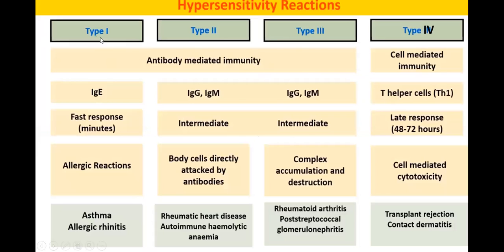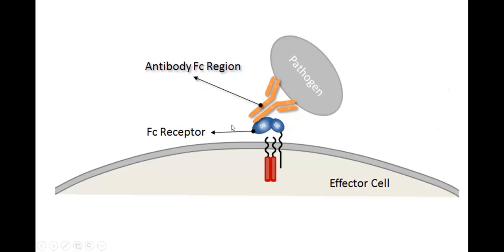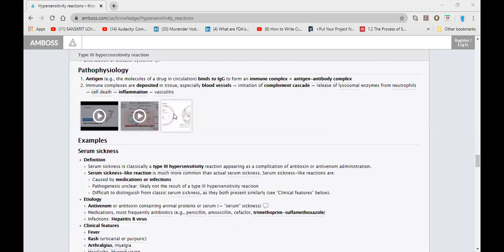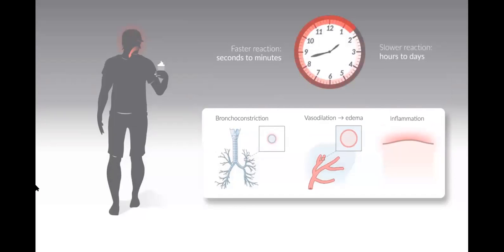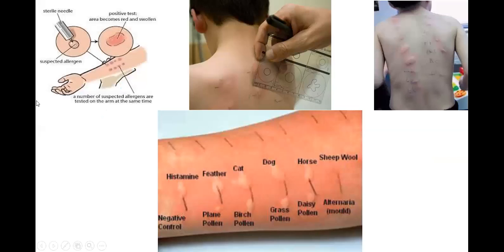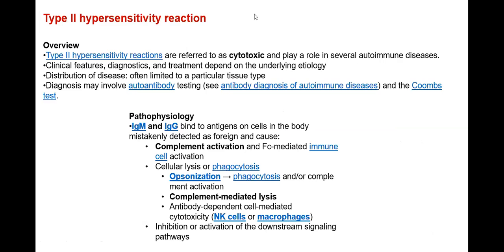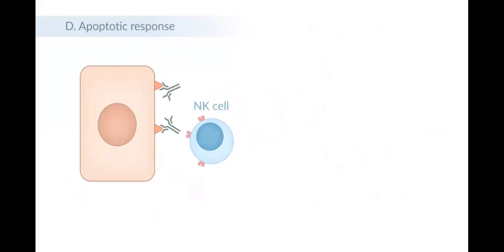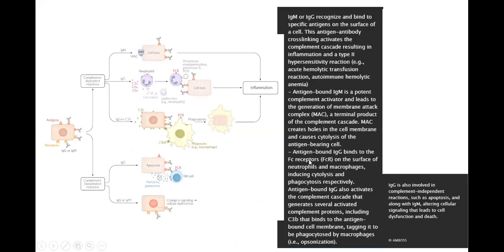BTH202 Unit4 Type 1 and 2 hypersensitivity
This lecture describes pathophysiology, symptoms, and diagnosis of Type I and Type II hypersensitivity.